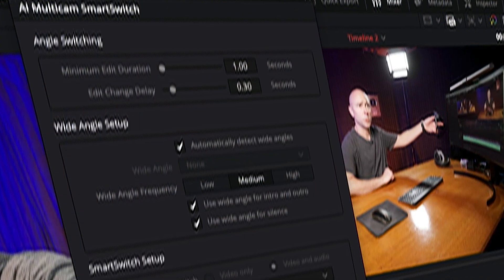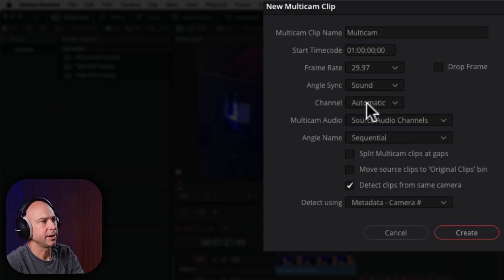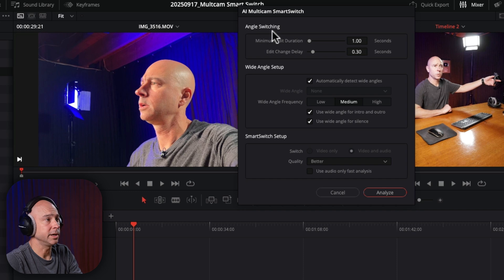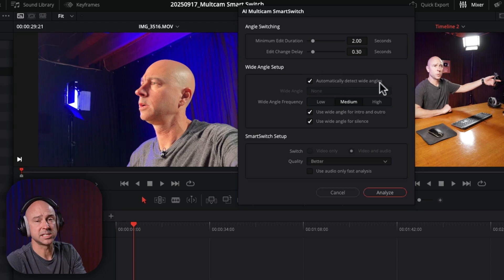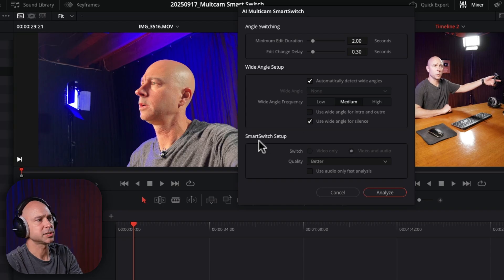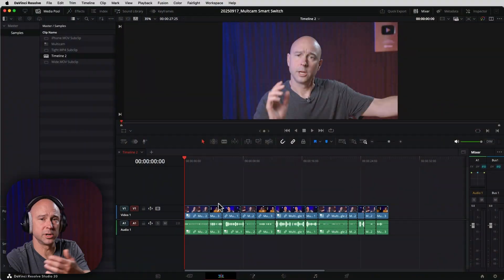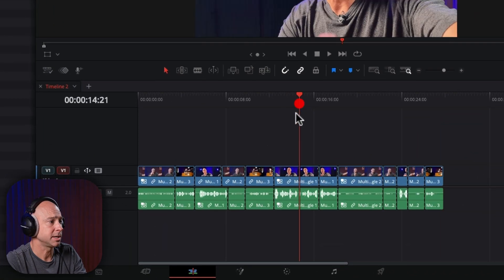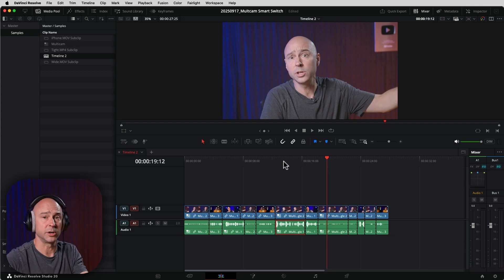DaVinci Resolve 20 for Beginners – Smart Switch Multicam Editing Made EASY!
🎬 DaVinci Resolve 20 just made multicam editing WAY easier! In this video, I’ll show you how to use the brand new AI Multicam Smart Switch feature to speed up your edits and make switching camera angles almost automatic. Whether you’re editing interviews, podcasts, or events, this tool can save you tons of time and effort.

👉 You’ll learn:
 • How to set up AI Multicam Smart Switch in DaVinci Resolve 20
 • The best settings for fast & accurate angle switching
 • How Resolve detects wide shots vs close-ups
 • Tips for getting clean, professional edits with less manual work

If you’re new to multicam editing or just want to edit faster in Resolve, this quick tutorial will get you started!